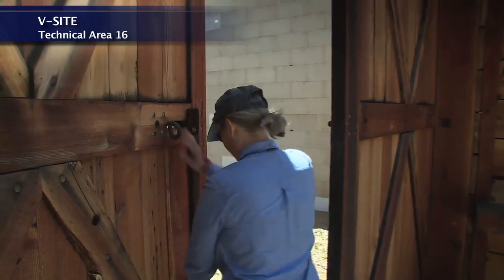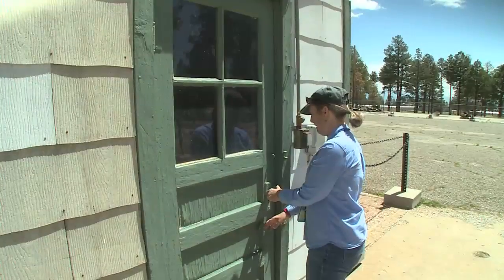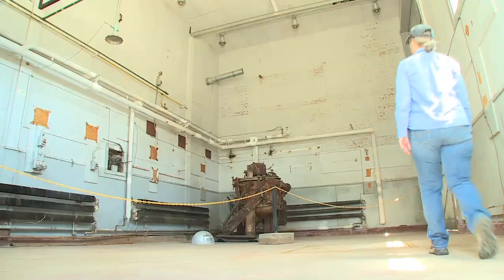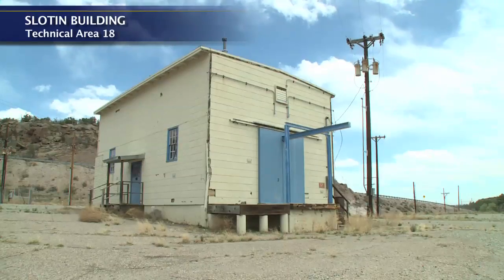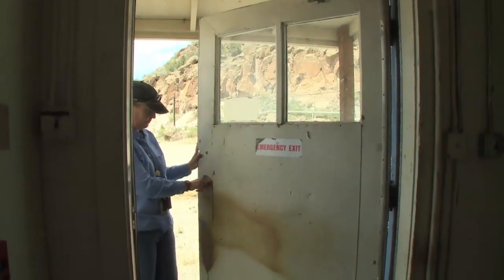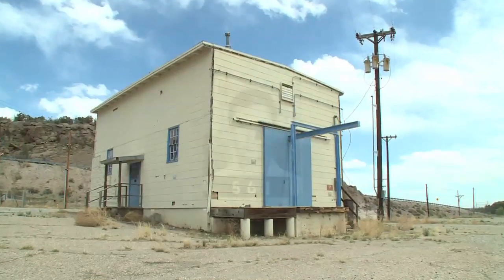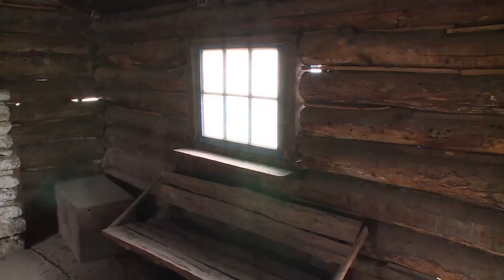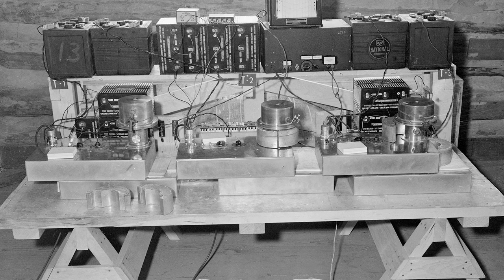Historic Manhattan Project Sites at Los Alamos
The Manhattan Project laboratory constructed at Los Alamos, New Mexico, beginning in 1943, was intended from the start to be temporary and to go up with amazing speed.  Because most of those WWII-era facilities were built with minimal materials and so quickly, much of the original infrastructure was torn down in the late '40s and early '50s and replaced by more permanent facilities.  However, a few key facilities remained, and are being preserved and maintained for historic significance.  Four such sites are visited briefly in this video, taking viewers to V-Site, the buildings where the first nuclear explosive device was pre-assembled in preparation for the Trinity Test in Southern New Mexico. Included is another WWII area, Gun Site.  So named because it was the area where scientists and engineers tested the so-called "gun method" of assembling nuclear materials -- the fundamental design of the Little Boy weapon that was eventually dropped on Hiroshima.  The video also goes to Pajarito Site, home of the "Slotin Building" and "Pond Cabin."  The Slotin Building is the place where scientist Louis Slotin conducted a criticality experiment that went awry in early 1946, leading to his unfortunate death, and the Pond Cabin served the team of eminent scientist Emilio Segrè who did early chemistry work on plutonium that ultimately led to the Fat Man weapon.